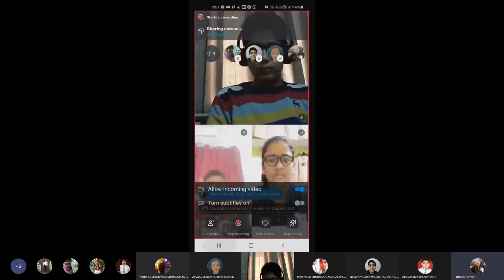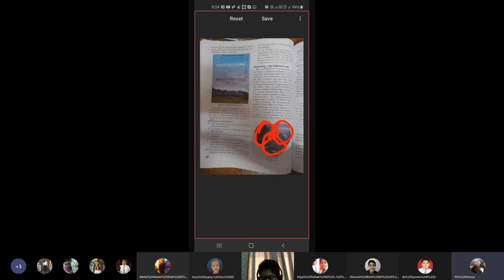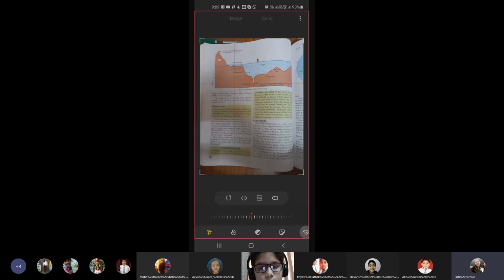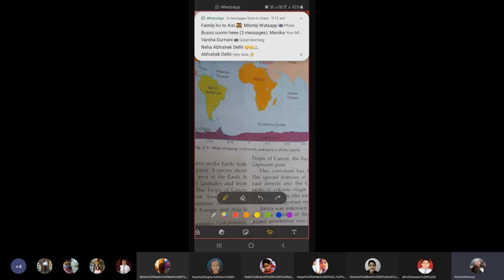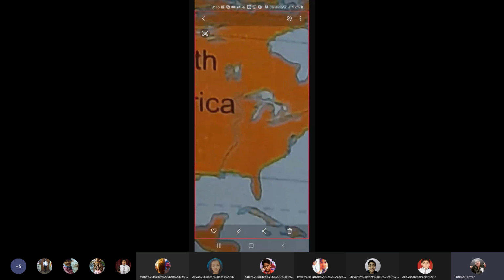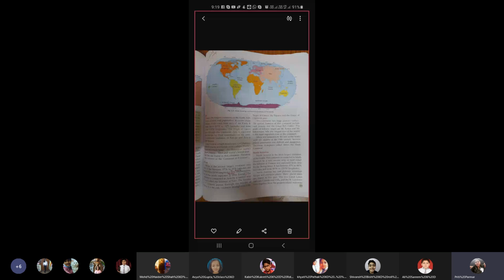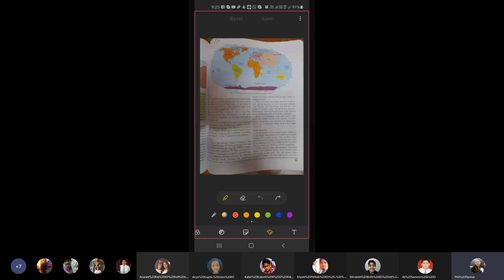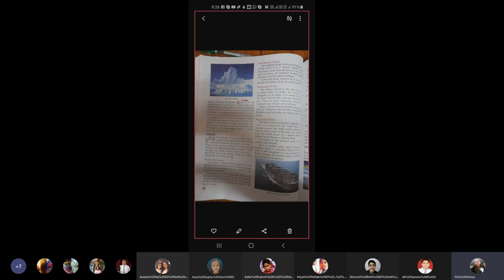MAJOR DOMAINS OF THE EARTH. class 6 . geography.( SUMMARY Covering lithosphere n hydrosphere only )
Explanation 5 * from Introduction till importance of OCEANS.      SUMMARY.